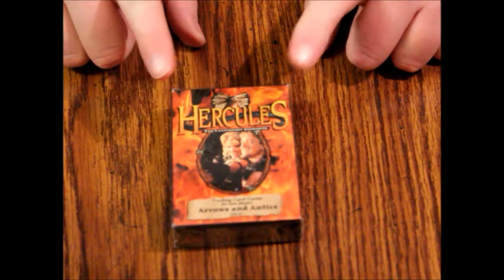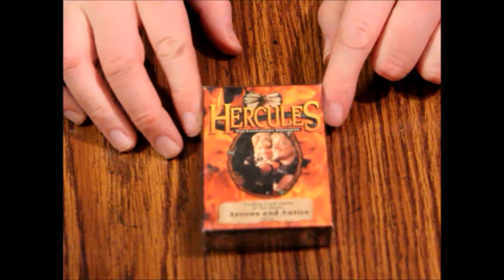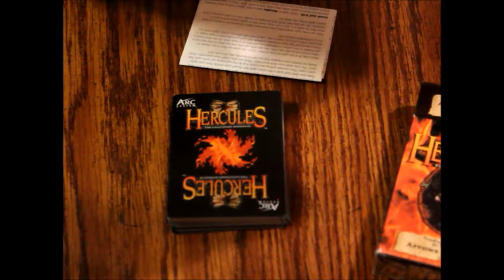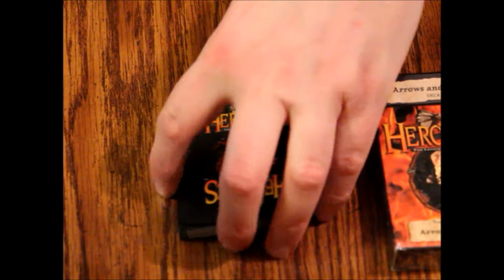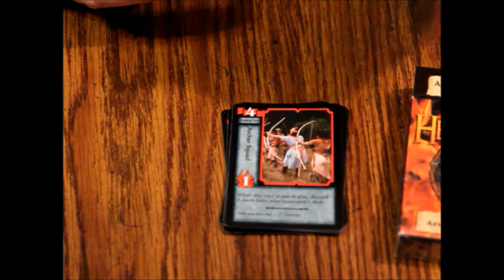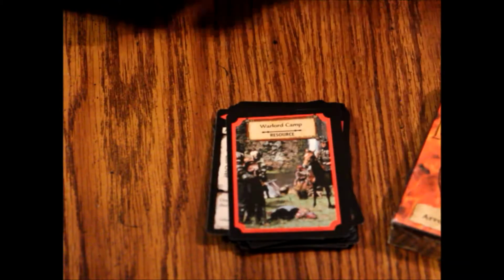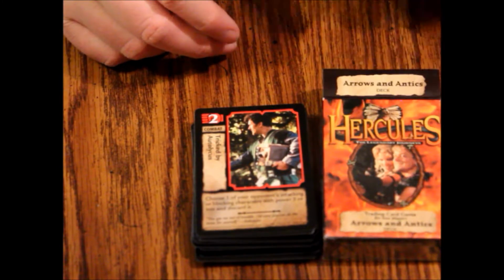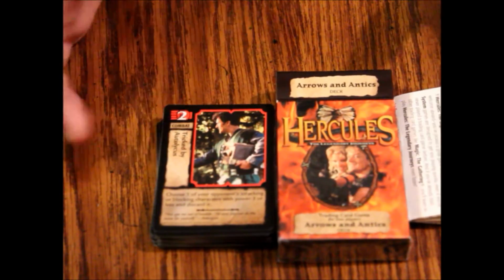What's Inside - Hercules: The Legendary Journeys TCG Arrows and Antics Deck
This time we're opening a starter theme deck for Hercules: The Legendary Journeys. This one is Arrows and Antics. This game is produced by Wizards of the Coast and uses the Arc System, making it compatible with other Arc System games (like Xena and C-23).